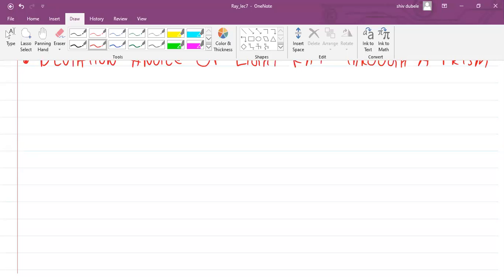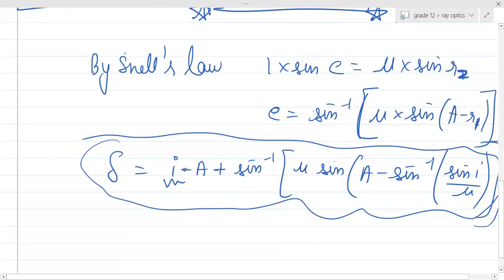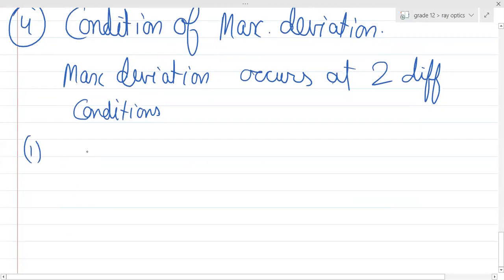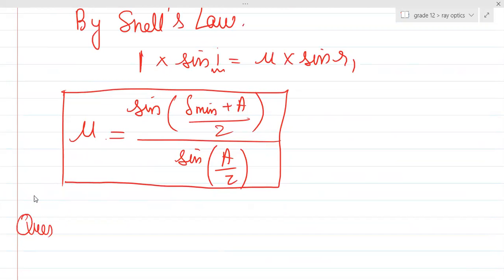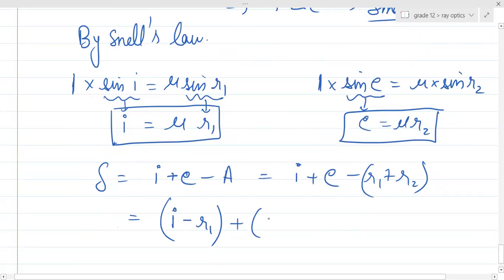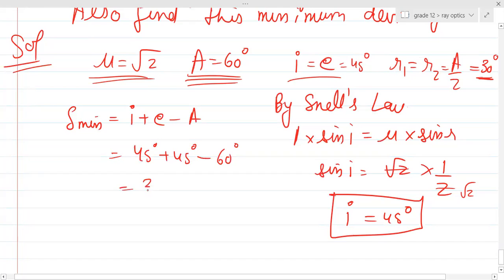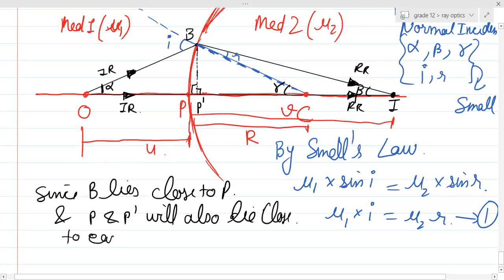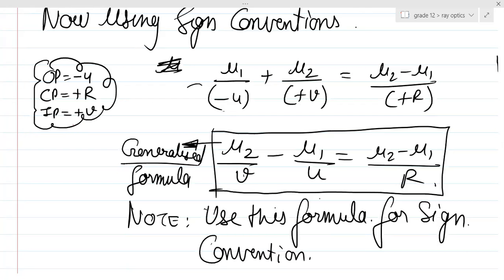GRADE 12 - Ray Optics - Lecture 7 NEET, JEE MAINS/ADVANCED